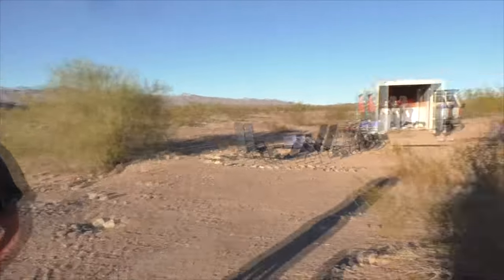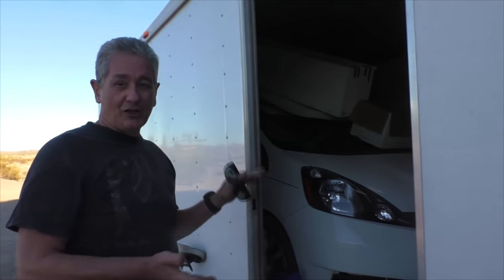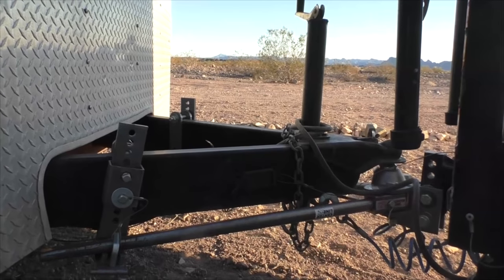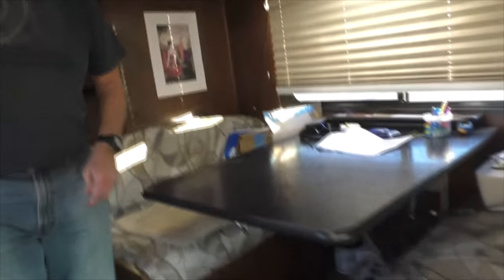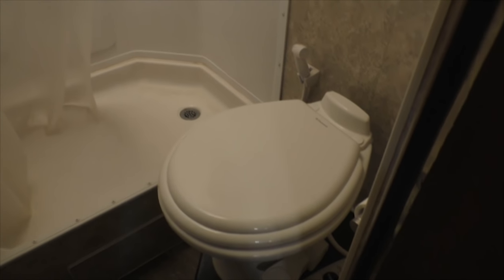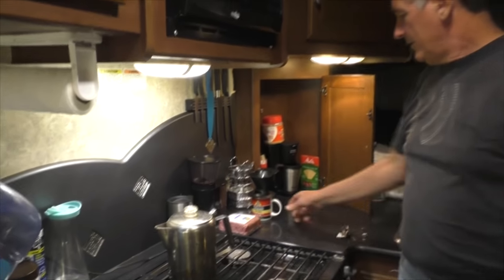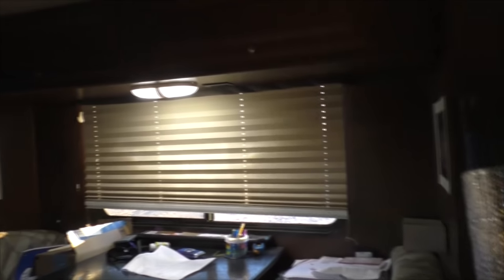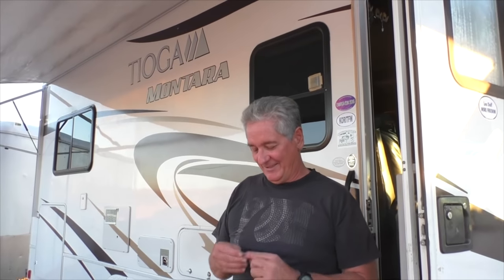Full Time RV Living | Terry Shows his Rig and Explains the Lifestyle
Terry has been full time RV living for years. He trailers a small car, enjoys solar power and community on the road and is very open about the lifestyle.
If you know someone who could benefit from this video, please SHARE it with a friend!
Thanks for supporting this site by using this link to Amazon.
We'll make a small percentage on your purchase and it won’t
cost you anything, even if you buy something unrelated.

OR

2/0 Copper Wire Lugs $19.17

150 Amp Circuit Breaker $24.99

12V Continuous Duty Solenoid $18.80

4 Z-Brackets